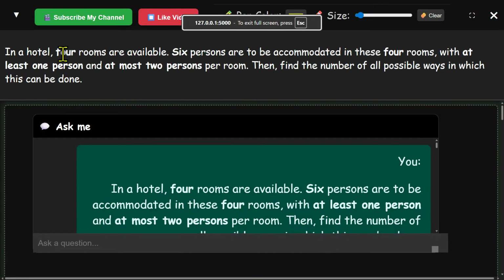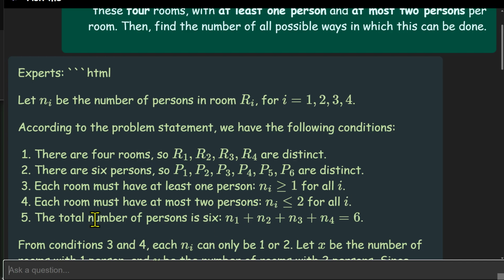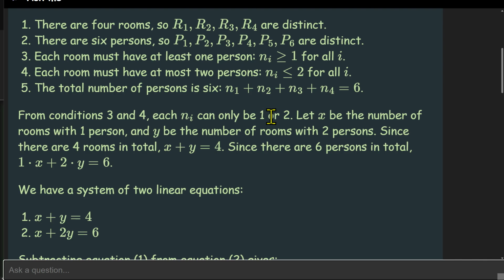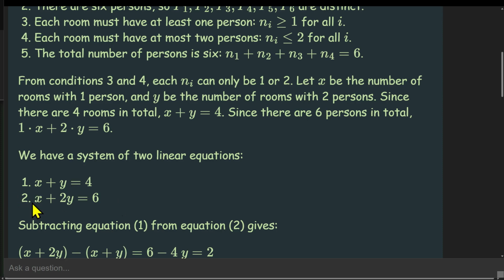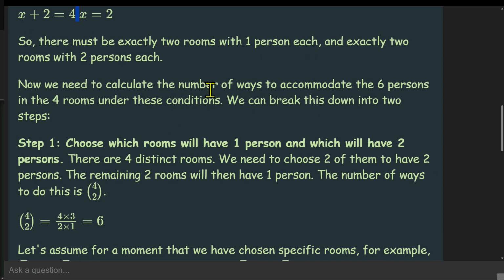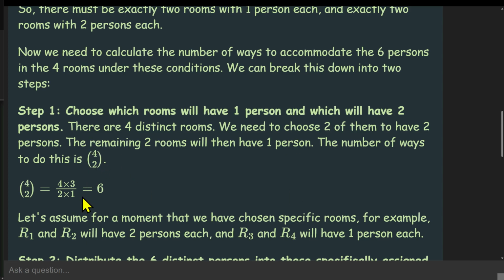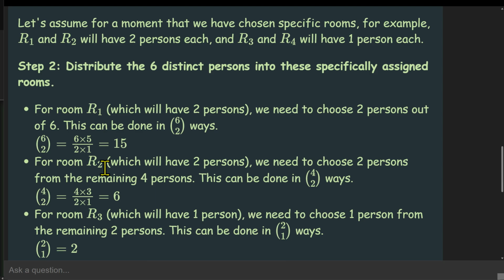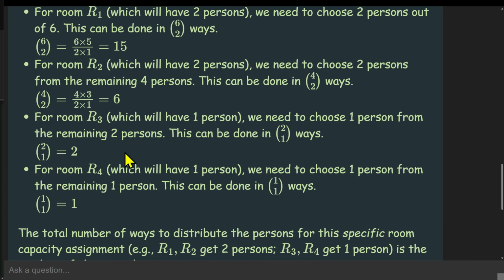Examples on Permutation and Combination | IIT-JEE MATHEMATICS | Q59